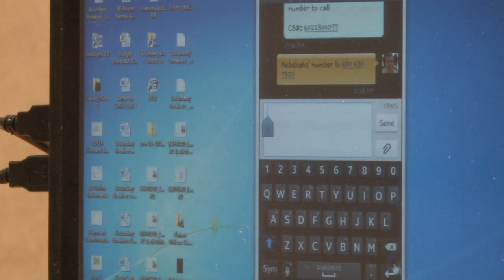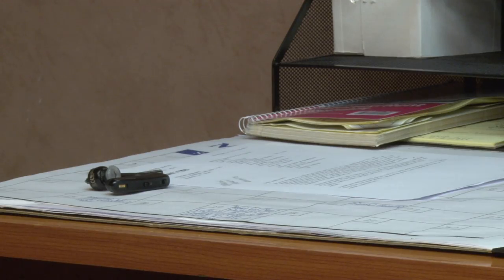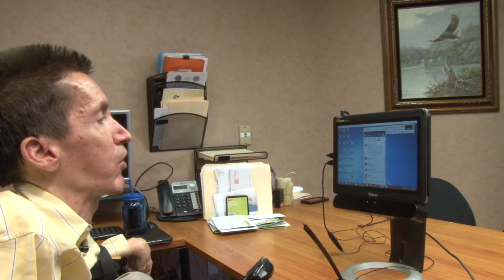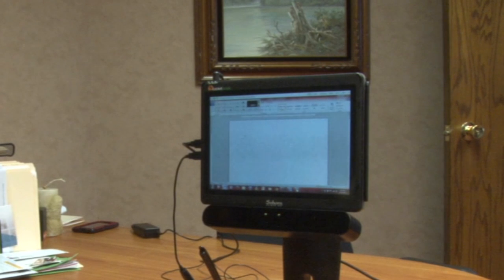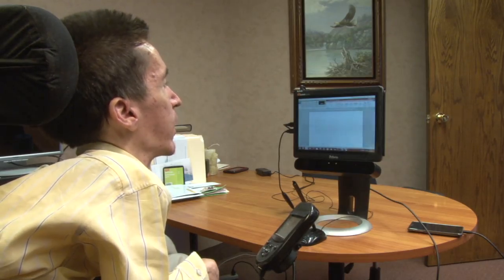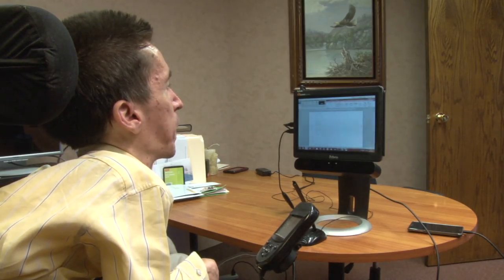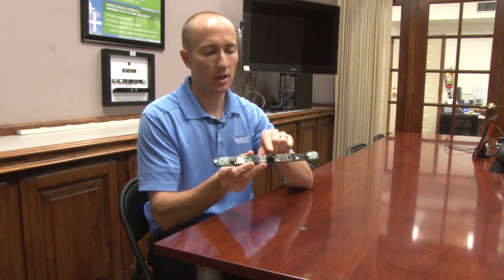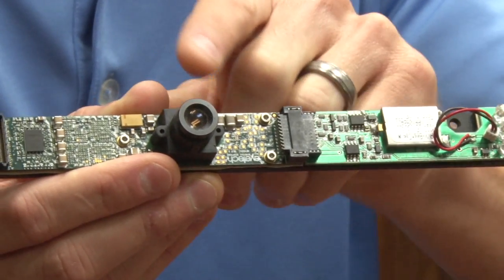New assistive technology makes strides within the disabled community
Mesa-based company is using eye tracking technology to help disabled people to control a screen and their typing by just moving their eyes in front of a computer screen. Howard Bell explains how the technology has changed his life.